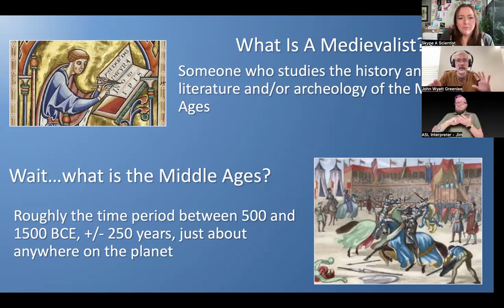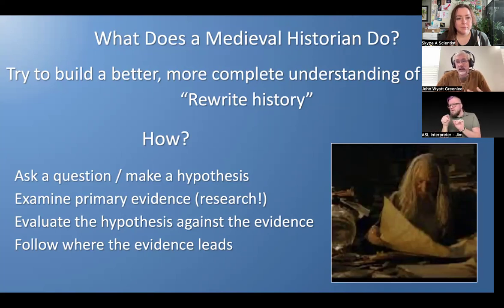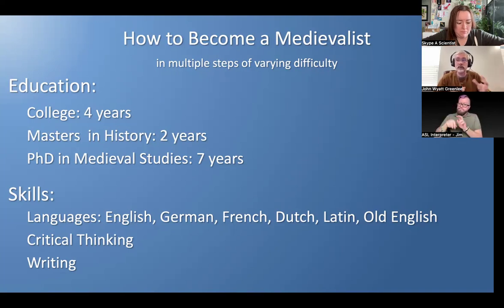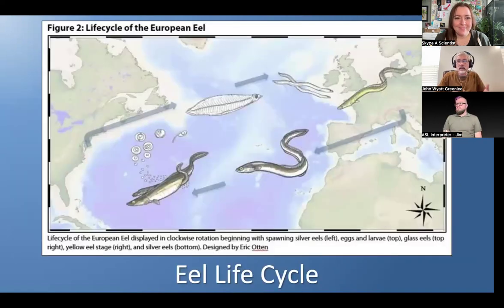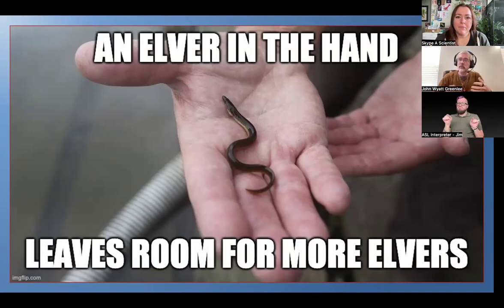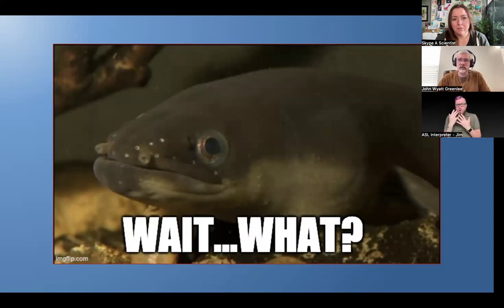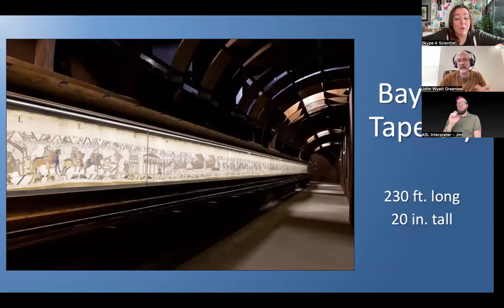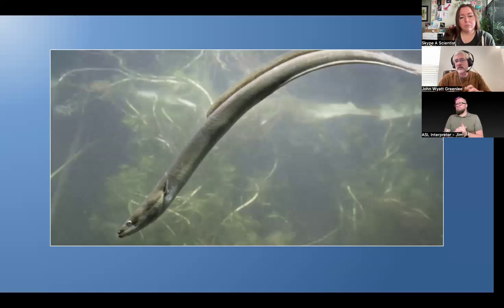Why history cares about eels with John Wyatt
John Wyatt Greenlee is a medievalist and a cartographic historian, as well as a historian of roads and pathways and pilgrimage. He is best known, however, for his public-facing work on eels in pre-modern English history. He is "The Surprised Eel Historian" on social media, where he works to raise awareness of the role of eels as an endangered species. His work on eels and eel history has been profiled in TIME, The Guardian, Atlas Obscura, Hakai Magazine, and The New Yorker.

John Wyatt holds a MPA in Nonprofit Management from Park University, an MA in History from East Tennessee State University, and a PhD in Medieval Studies from Cornell University. When not tweeting about eels, he draws custom maps on commission.